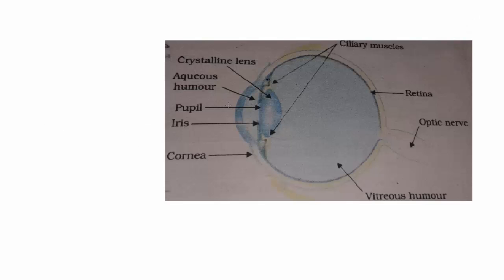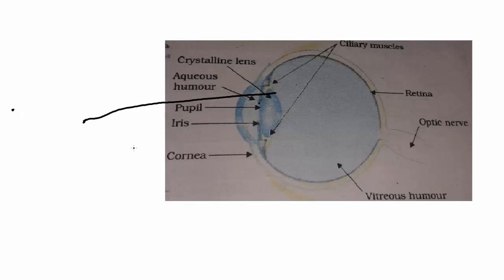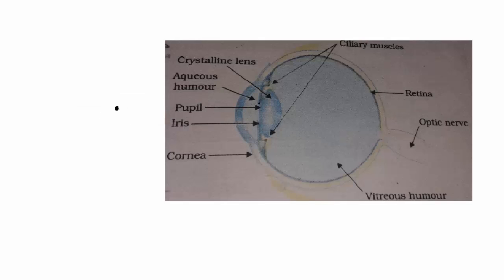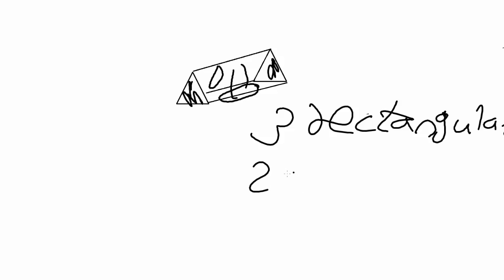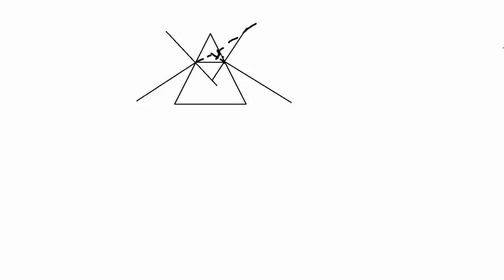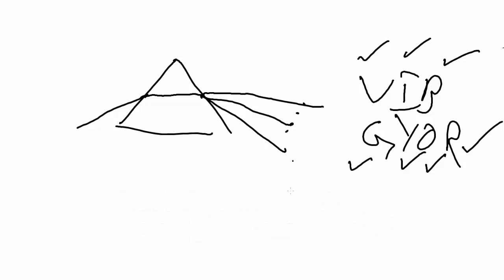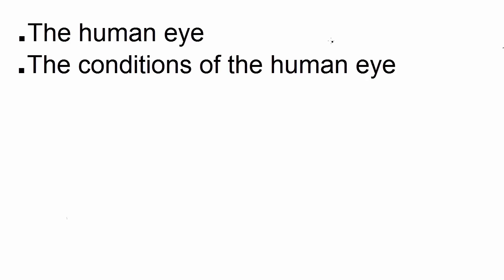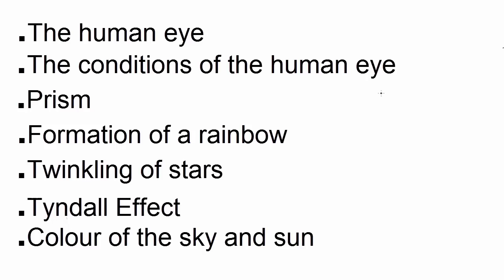The human eye and the colourful world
This video explains the human eye and the colourful world for those of you who likes to sleep in the class or have boring teachers
 The songs used are : Strikes
                      Shivering Beauty
                      Regain Hope
                      Eye of the Storm(Instrumental)
                      Vanish